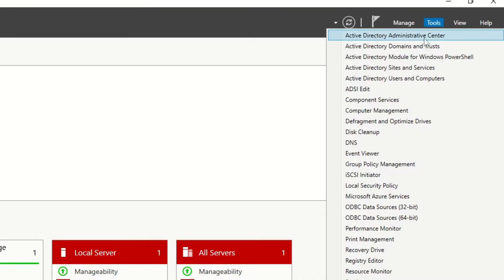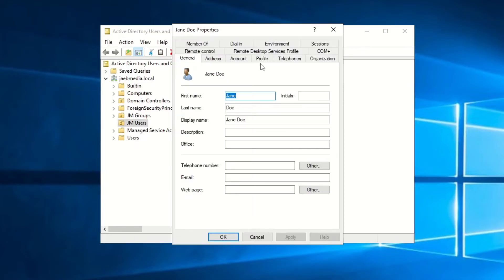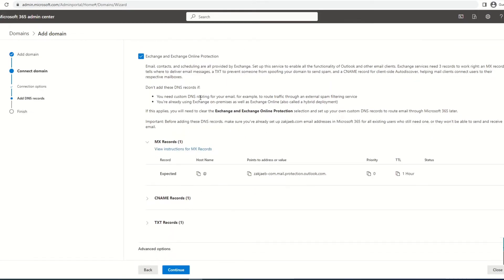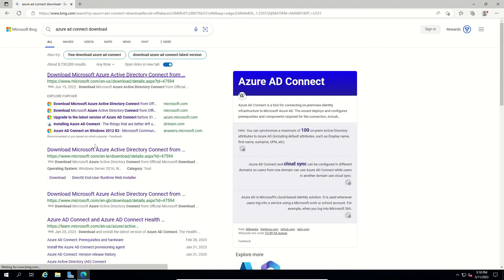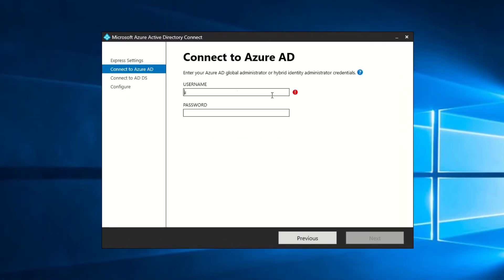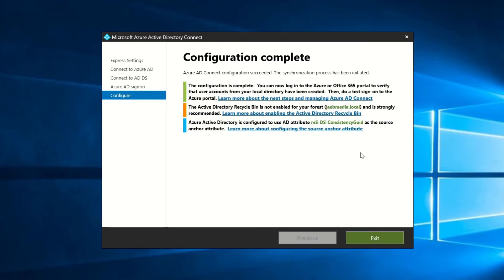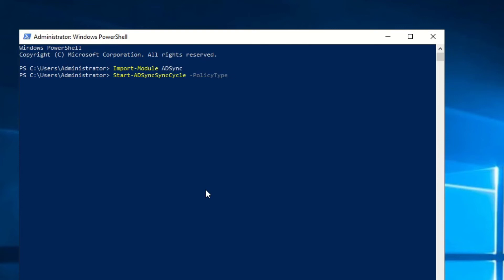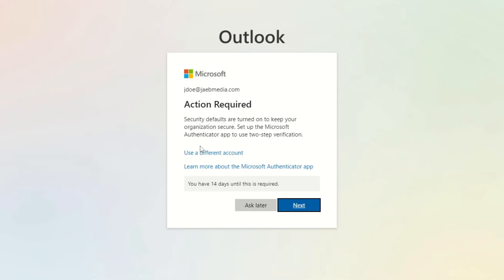How to Sync Microsoft Active Directory with Azure AD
If you or your company is interested in deploying Microsoft Azure SSO solutions, or you’re planning to move towards a hybrid or full cloud infrastructure in the future, syncing your local active directory with Microsoft’s Azure AD is a great first step.

In today’s video we are going to do just that by syncing Microsoft Active Directory On-Prem with Azure AD using Azure AD Connect.

⌚TIMESTAMPS
00:00 - Intro
00:24 - Use Cases
01:04 - Add UPN Suffix, Prep Domains
03:10 - Install and Configure Azure AD Connect
04:45 - Force Sync with Powershell Commands
05:30 - Test User Login to PC and Outlook
06:03 - Recap
06:27 - Outro

Import-Module ADSync
Start-ADSyncSyncCycle -PolicyType Delta

🎥 MY CAMERA GEAR:
- My camera
- SD card
- Camera microphone
- Voiceover microphone